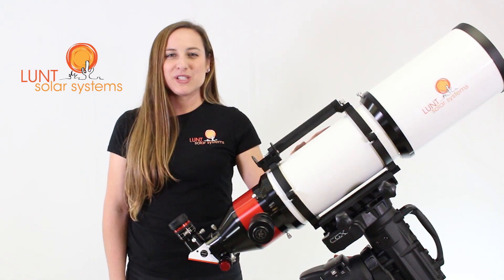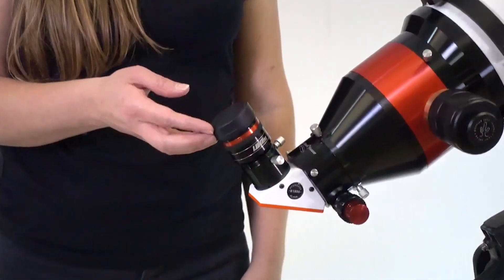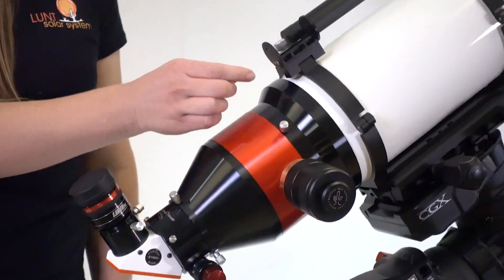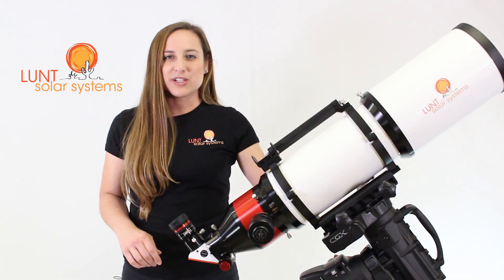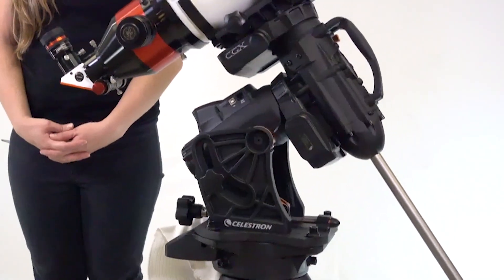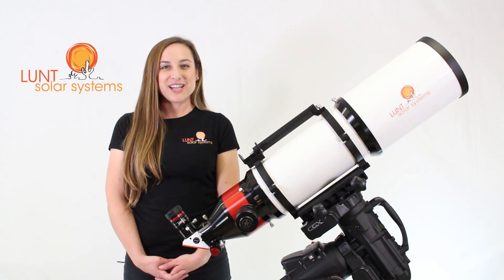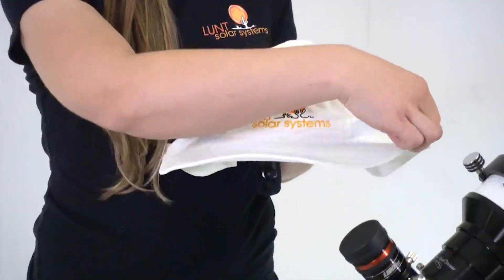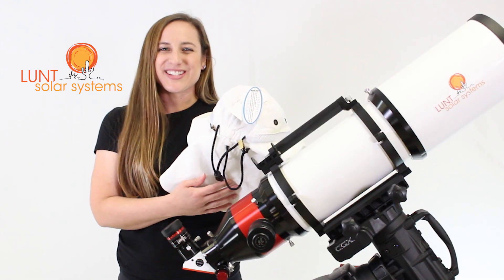Pro Package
This is our top of the line package. This is for the person that wants the best solar telescope package to get the best views of the Sun.

The Lunt LS152THa is currently the largest solar telescope available, and is sure to provide the most stunning balance of resolution and performance.

The 100% unobstructed system will perform to the highest level at both low and high magnifications. Utilizing both advanced high-contrast coatings, and the new Doppler True Pressure Tuning system, the user will be able to experience crisp, sharp, high magnification visual images, as well as utilize this system for high end digital processes.